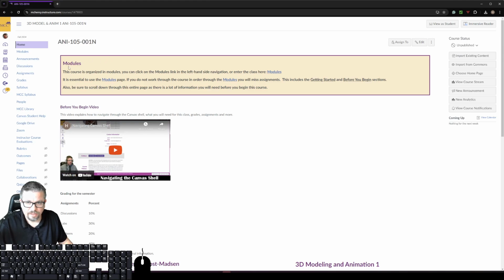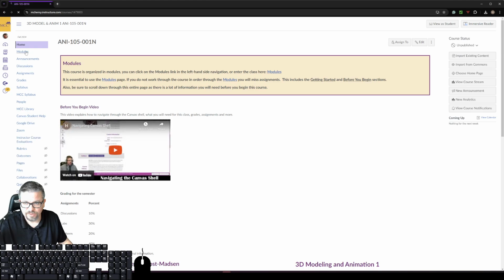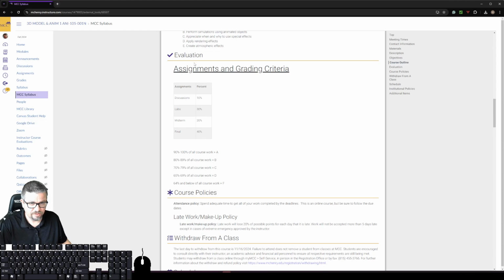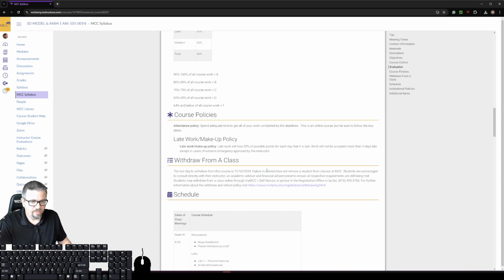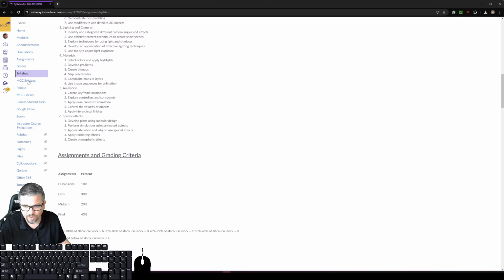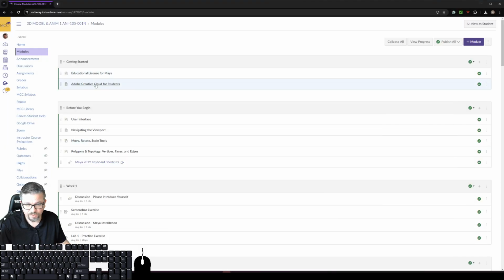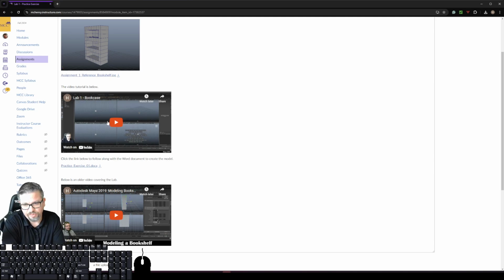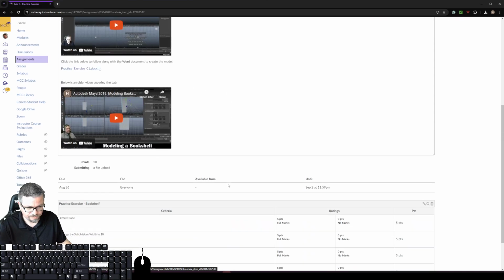Before You Begin - Navigating The Canvas Shell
This just demonstrates how to navigate through the Canvas Shell.